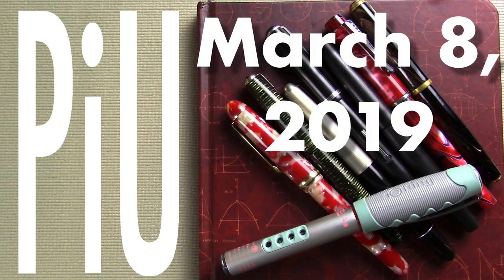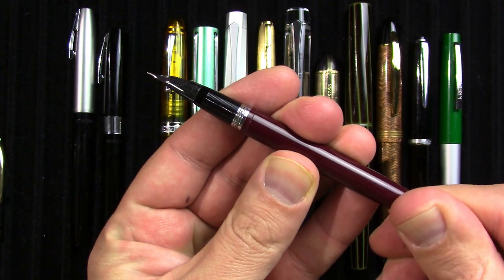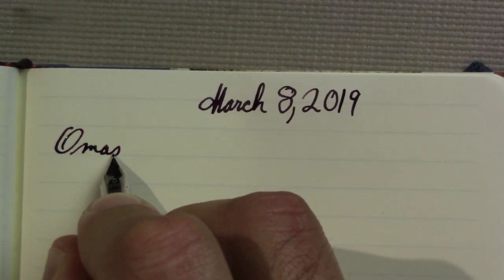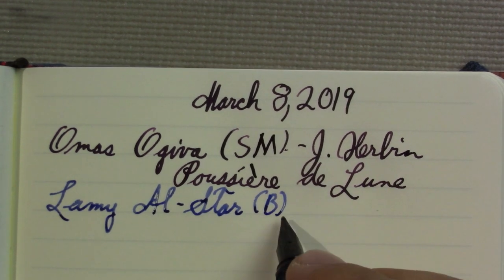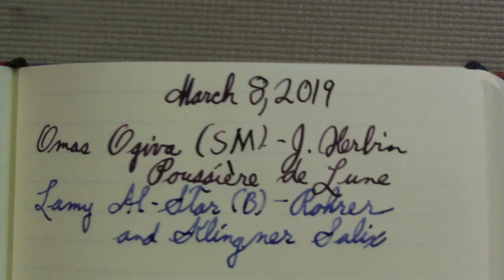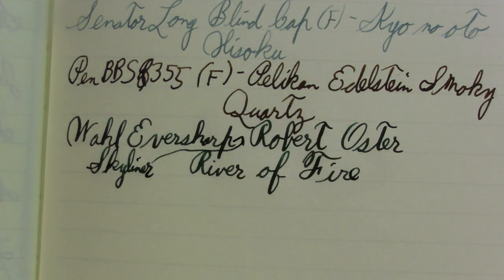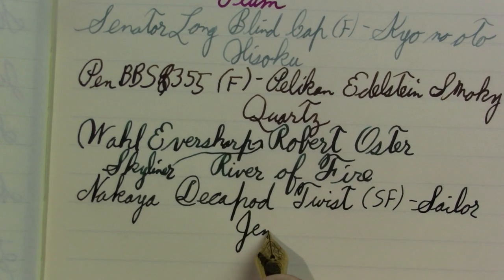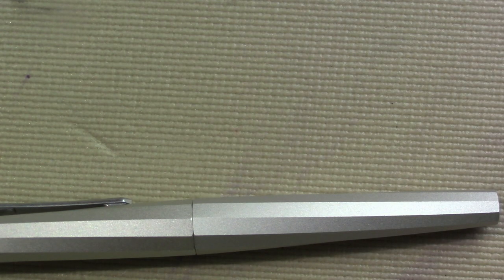Pens in Use - March 8, 2019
Senator Long Blind Cap - Kyo no Oto Hisoku
Phoenix (B) - Stipula Musk Green
Montblanc Monte Rosa (EF) - Stipula Saffron
Kreuzer (F) - Bookbinder’s Red Belly Black